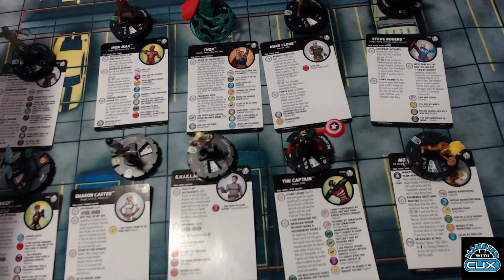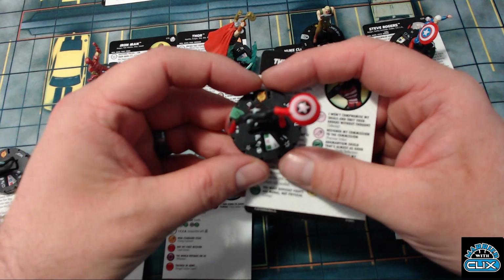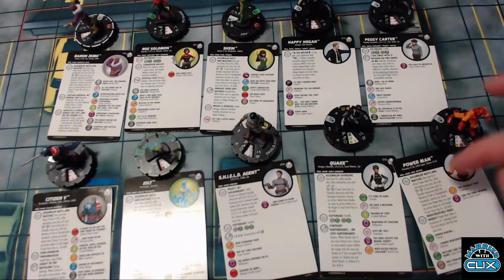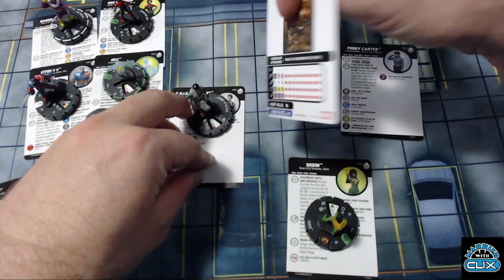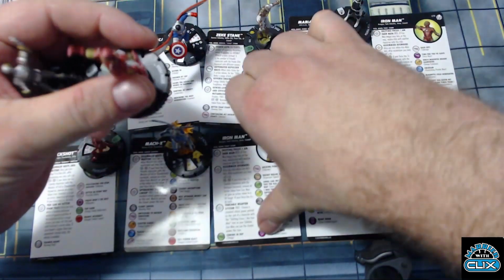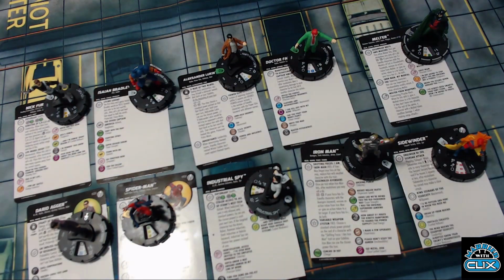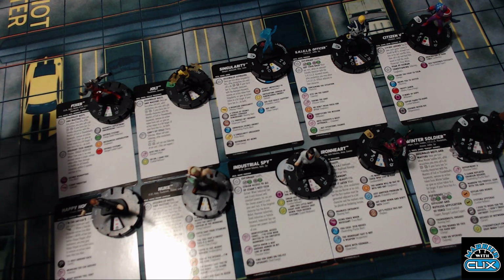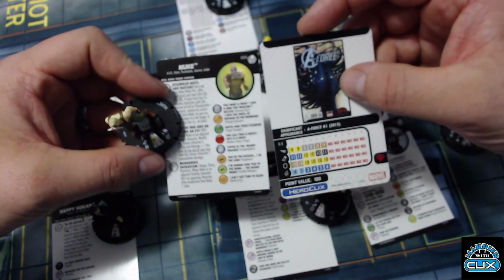Married with Clix - Captain America and the Avengers Mock Sealed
Today we take our Heroclix from our unboxing and we fiddle around with some mock sealed builds! Enjoy!

Leave your ideas in the comments below

Here are the pictures of the packs we got. Apologies for the inconsistent quality :-/